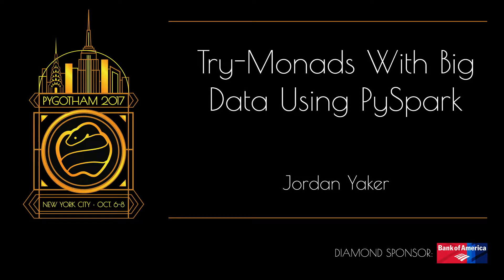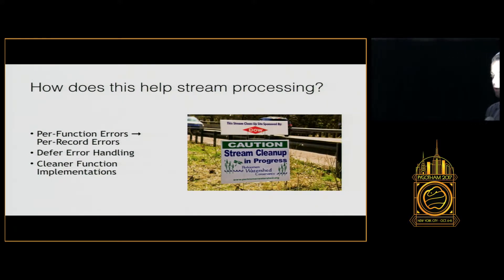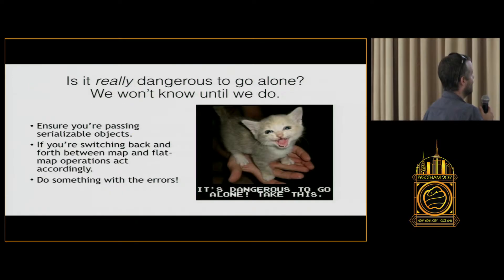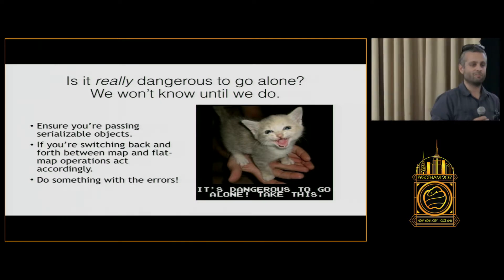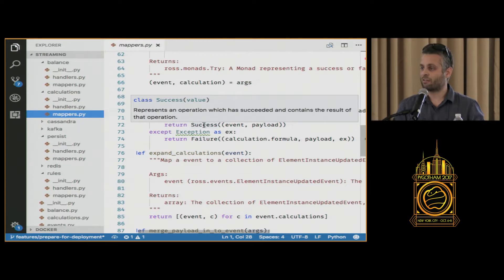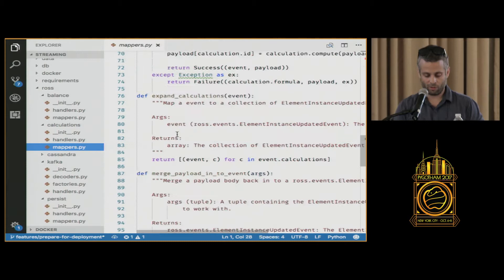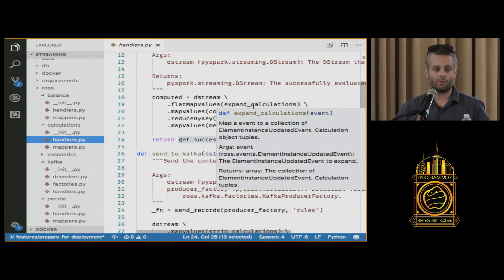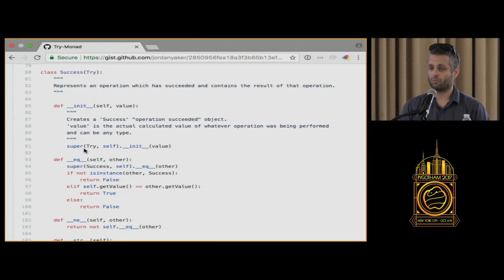Try Monads With Big Data Using PySpark